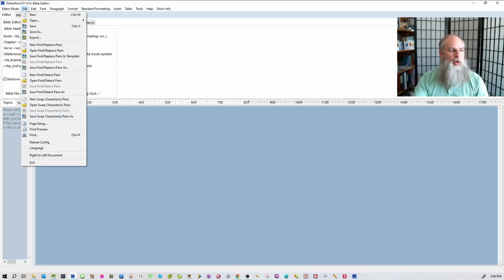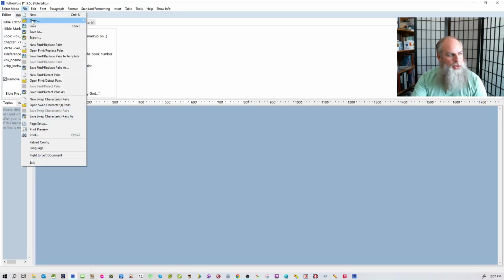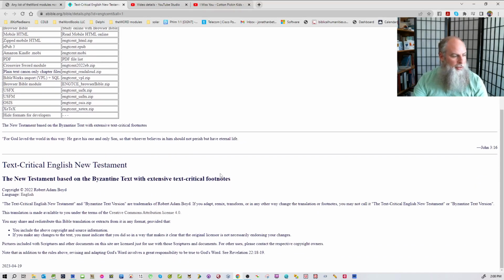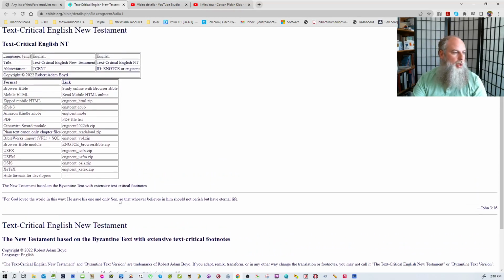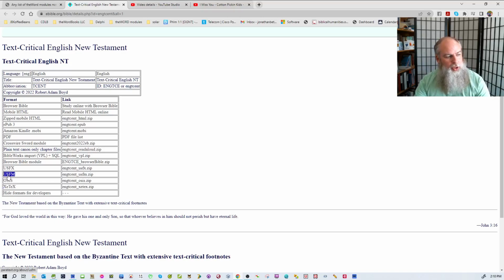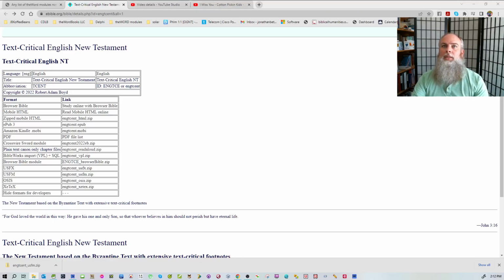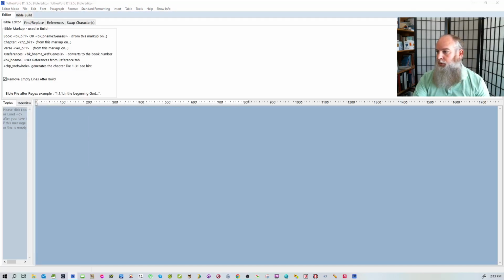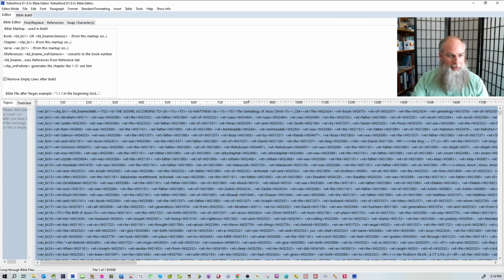TotheWord Bible Formats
This video gets into using TotheWord to build a Bible. This video covers basic formats that you may convert a Bible from such as USFM, RTF, HTML, etc.